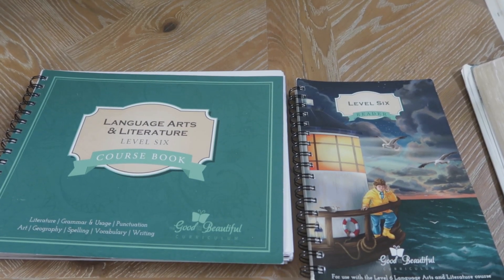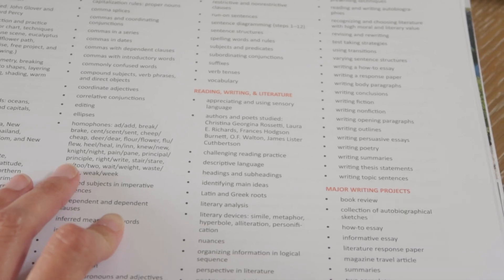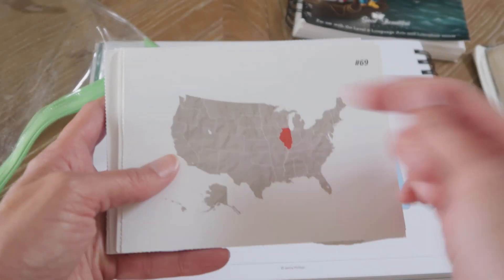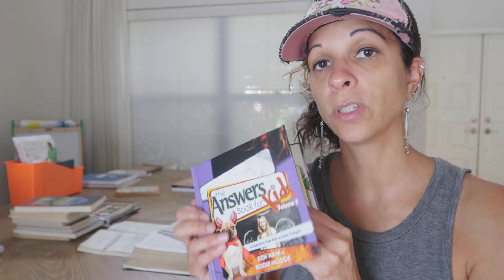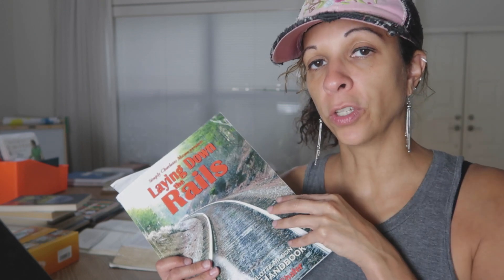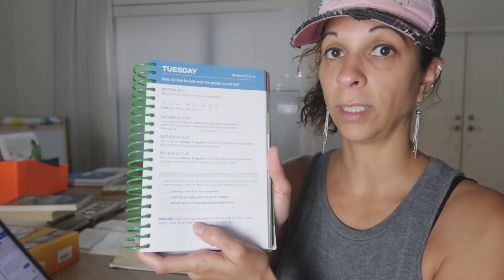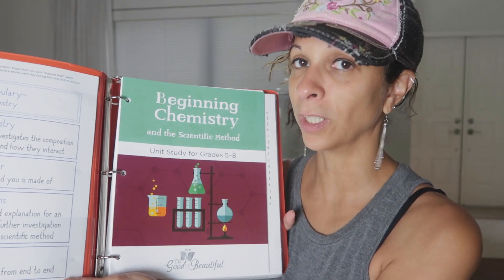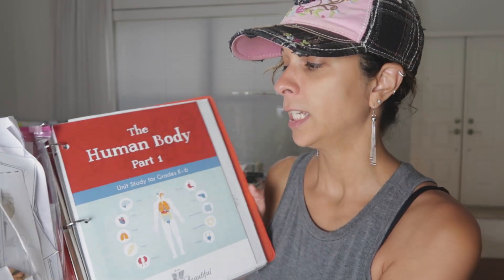6th grade curriculum picks and Plans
In today's video I will be sharing with you my 6th grade curriculum picks for the homeschool year 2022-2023. I will not only show you my 6th grade curriculum picks but also our 6th-grade homeschooling plans.

Instagram.com/vani_mrs_mom